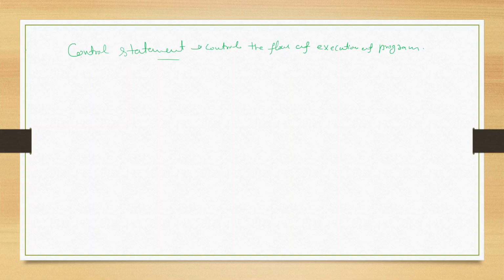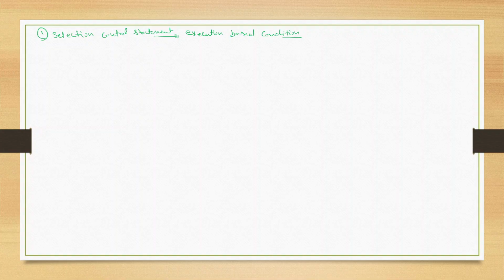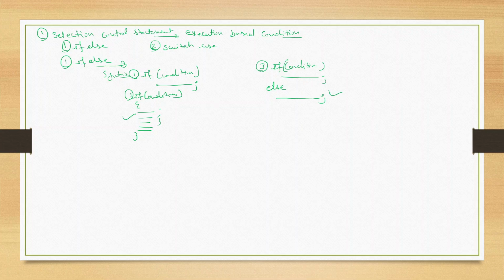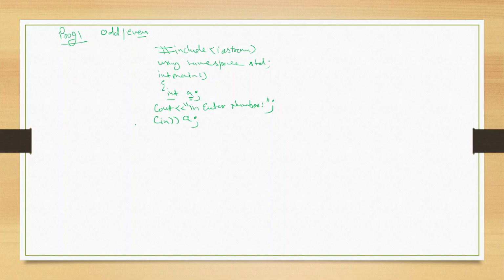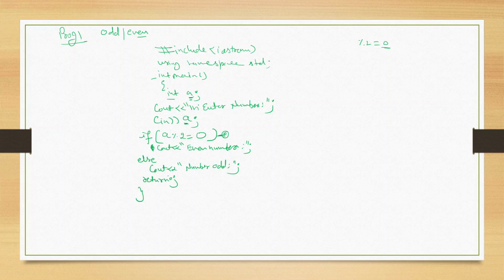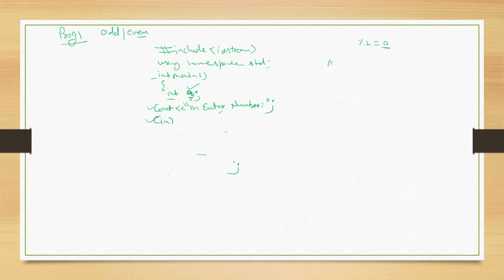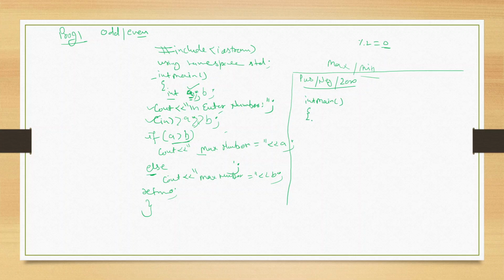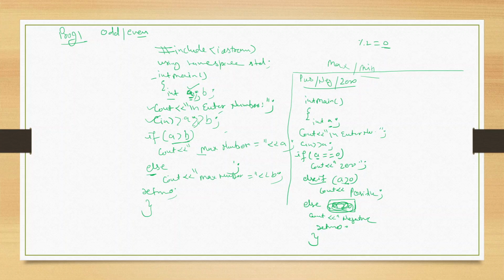Control Statements in C++ with Examples || Introduction to Control Statements In C++ | odd even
Control Statements in C++ with Examples

Introduction to Control Statements In C++ |